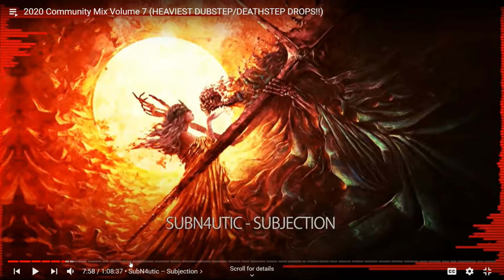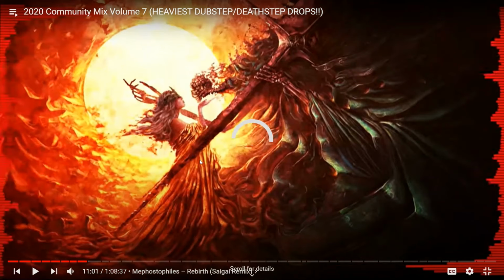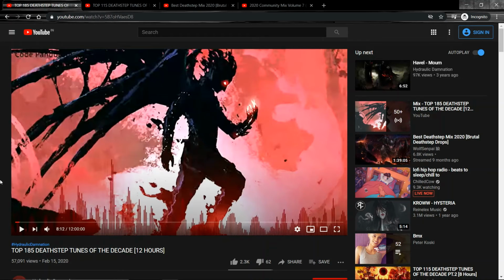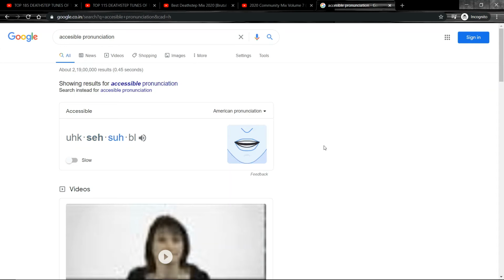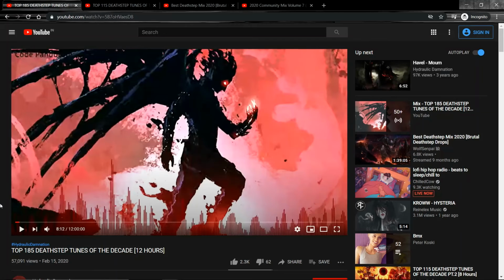I timestamped 31 hours of DEATHSTEP & this is what I learned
Hi!
Today we are talking about Timestamping the longest Deathstep mixes on youtube!

- Sushi

🔸🔸🔸 ANNOUNCEMENT 🔸🔸🔸
Book launch date: 25th of January, 2021
Be sure to stick around and tell your friends because you wouldn't want them to miss this!

🔸🔸🔸 TIMESTAMPS 🔸🔸🔸
0:00 Intro
0:20 Do I have a life?
0:30 What is a timestamp?
2:35 Example mix - without a timestamp
2:40 Why timestamping is important?
5:28 A message to mix makers